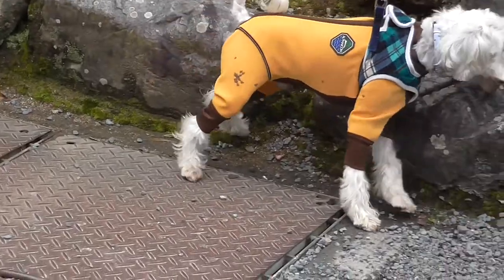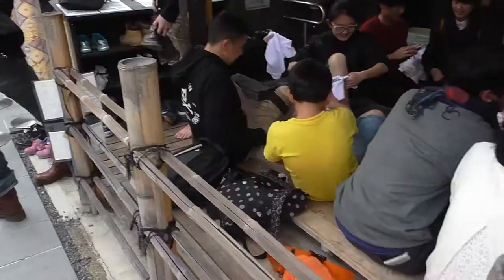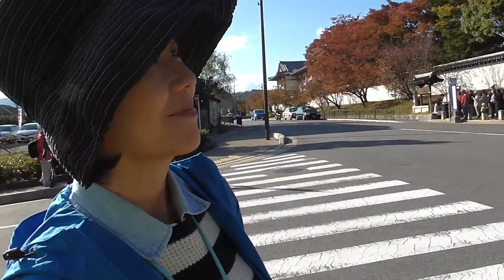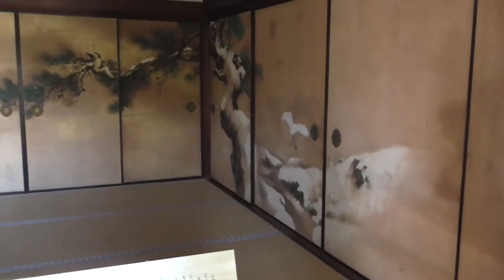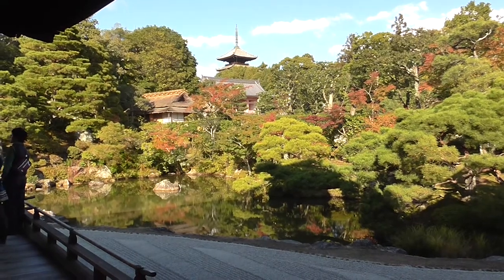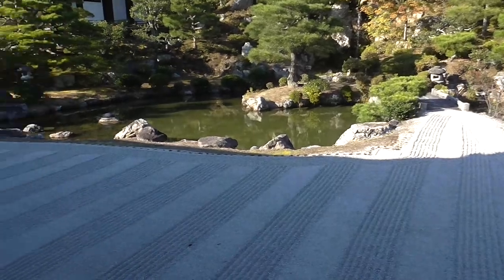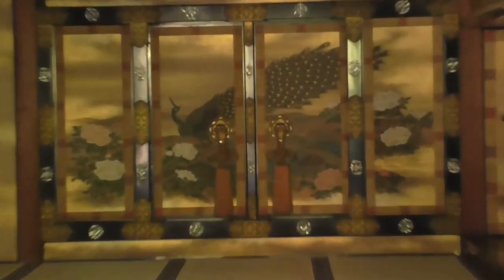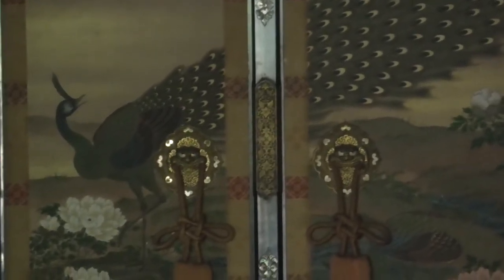Visit Kyoto Arashiyama District: Ride the Randen Tram to UNESCO Ninna ji Temple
Each time I think I've seen it all..no, I haven't.. There's a foot bath at the Randen tram station! The 7.2 kilometer/4.5 mile Randen Arashiyama Main Line runs from Shijo Omiya to Arashiyama in the western part of the city and is the only tram (street car) left in Kyoto.

From there to the gorgeous former  palace that visitors can walk through and equally exquisite garden, in Ninna-ji Temple.